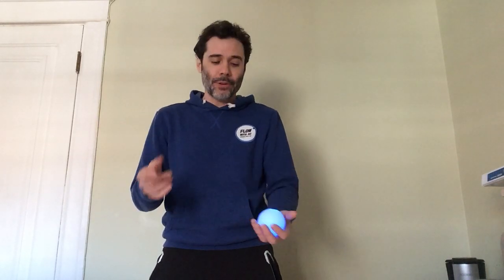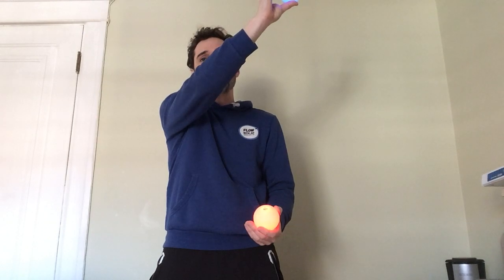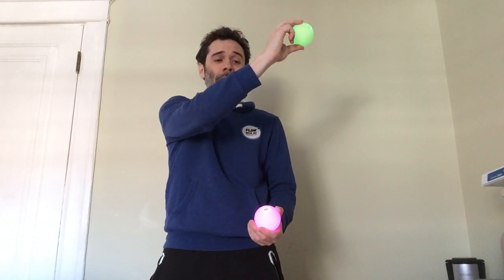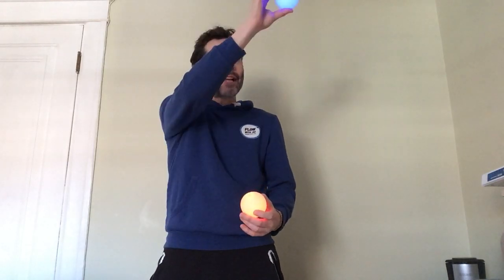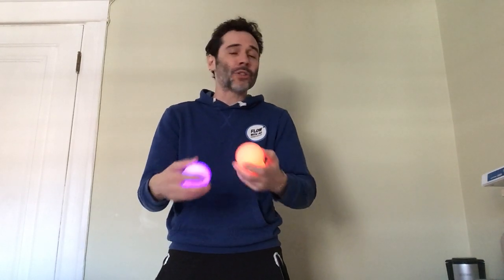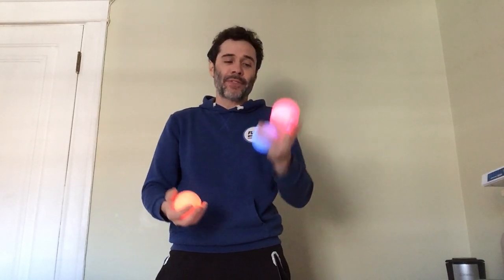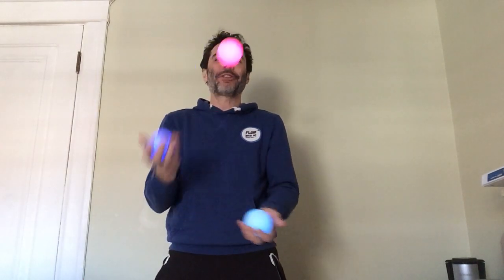FLOW VIDEO: BASICS OF JUGGLING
A quick guide and intro on three ball Juggling!  Since a lot of us are staying in, here is a way to do it at home!